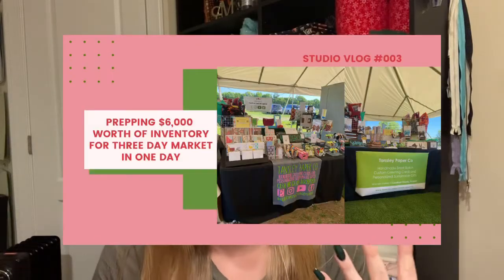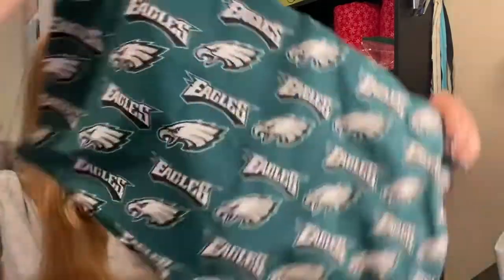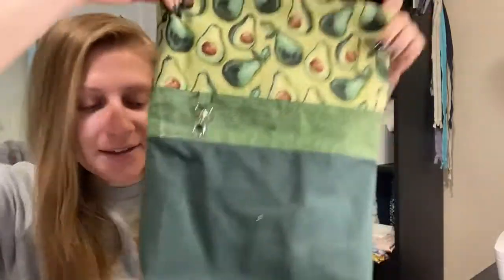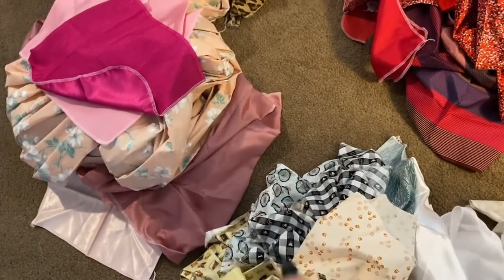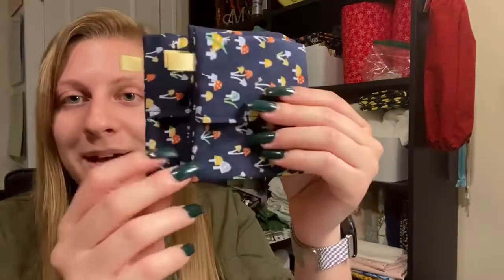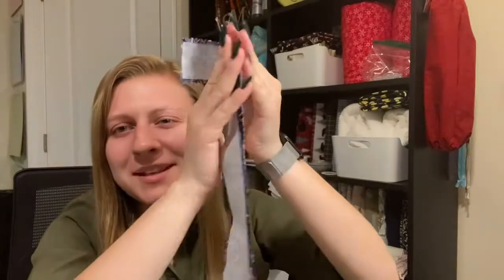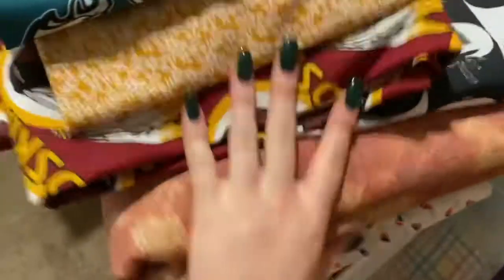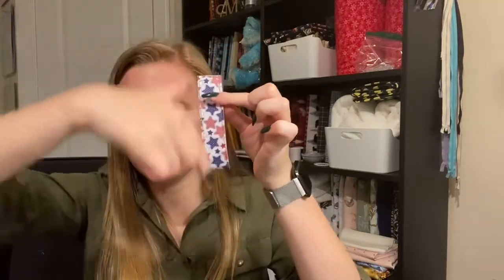New Product Reveals | Brother SE600 | Studio Vlog #004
FREE tote*!!

3 bags have smaller double pockets and 3 bags have a single larger pocket that is divided.

These bags are made with completely thrifted materials. They are a true RemnantsToRadiance project!

If you would like to purchase these without a qualifying order they will be available for $150 each.
Upcoming events:
Cash or card will both be accepted at all events.

June 5th from 1-5pm at Bear Chase in Bluemont, VA
June 10th-11th 4pm-7pm at Jun Lee TKD in Leesburg, VA
June 26th from 11am-6pm at Old Mill Park in Fredericksburg, VA

July 3rd from 1-5pm at Bear Chase in Bluemont, VA

August 7th from 1-5pm at Bear Chase in Bluemont, VA
August 21st from 11am-6pm at Ida Lee Park in Leesburg, VA

September 4th from 1-5pm at Bear Chase in Bluemont, VA

October 2nd from 1-5pm at Bear Chase in Bluemont, VA
October 15-17 at Dulles Expo Center in Chantilly, VA

November 27 Small Business Saturday!

Or stop by The Hummingbird’s Nest in Lucketts, VA to purchase items in store! 🤩